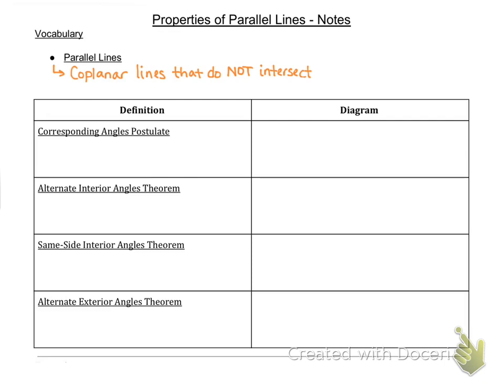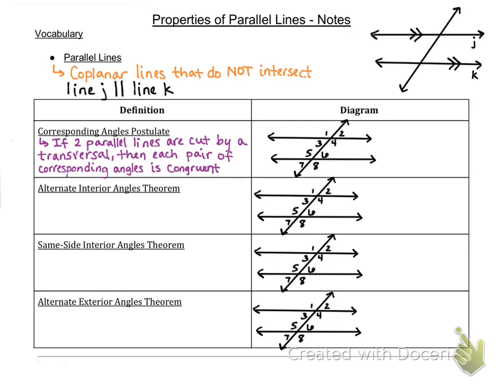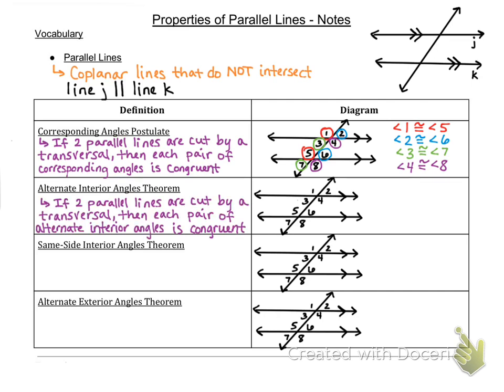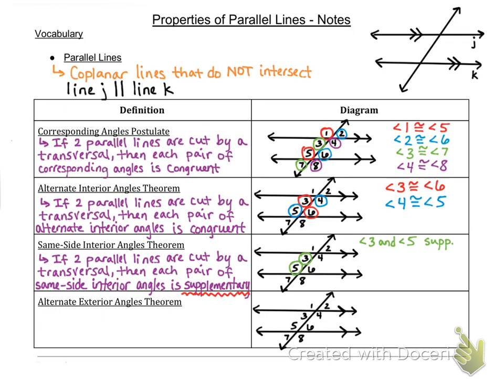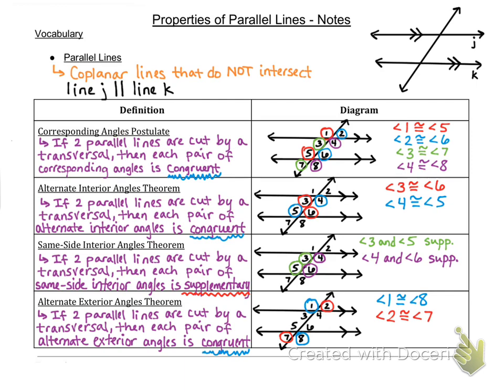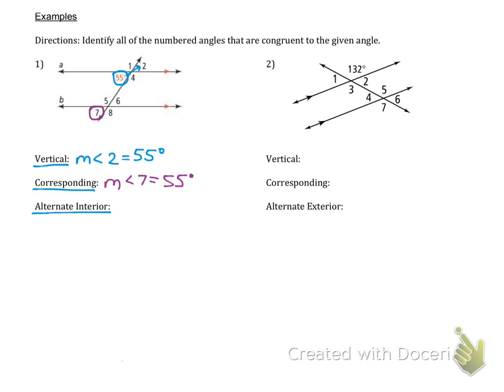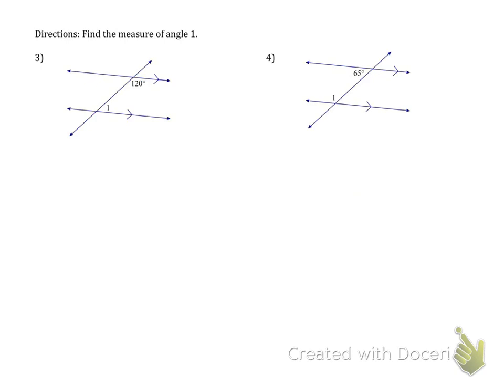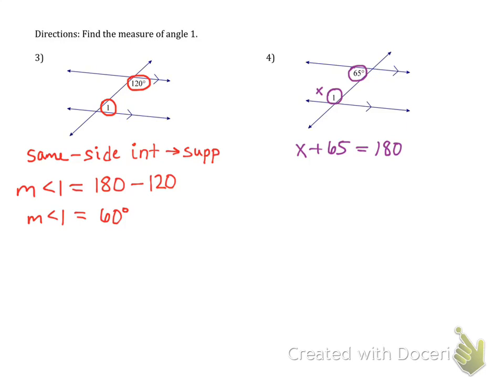Properties of Parallel Lines Notes